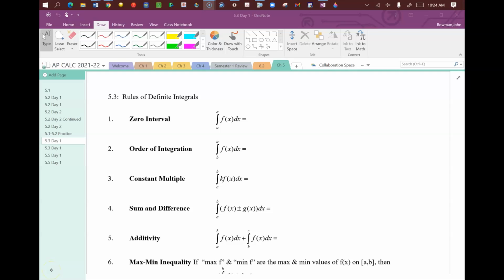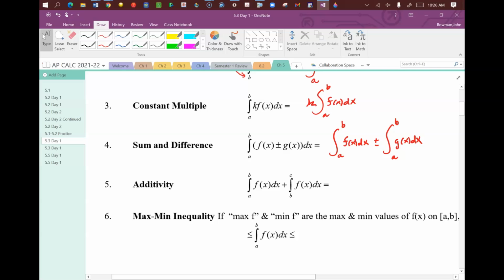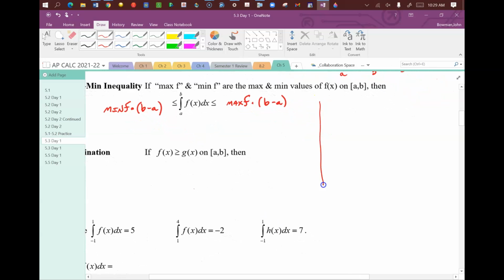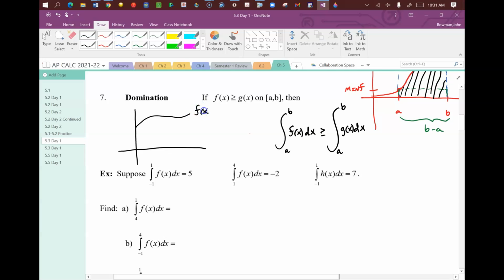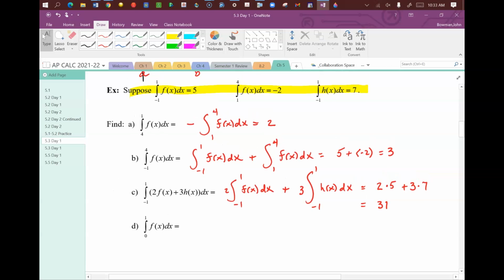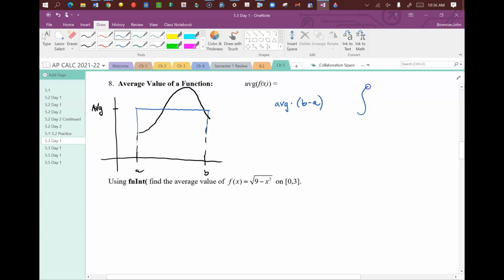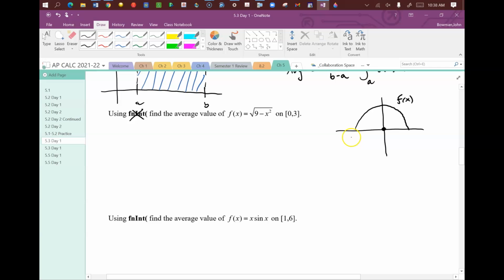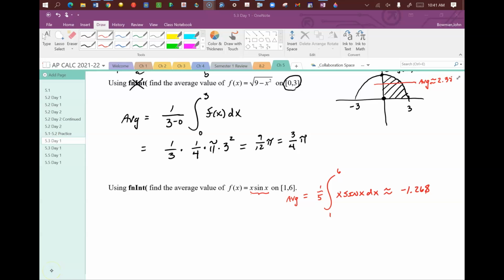5.3 Day 1